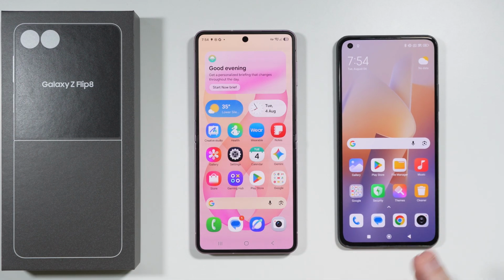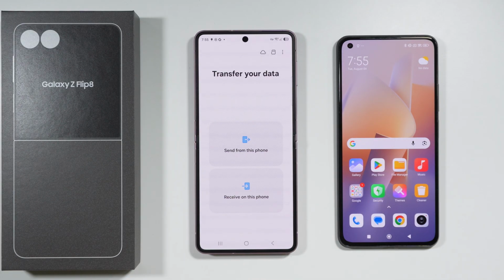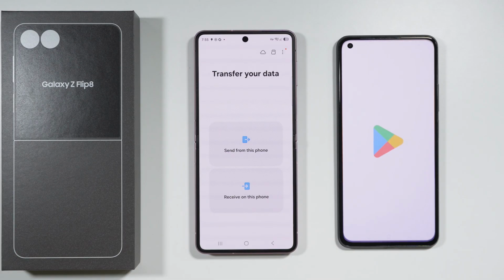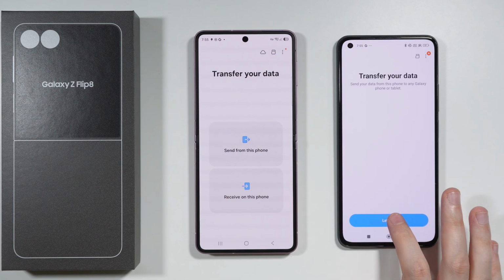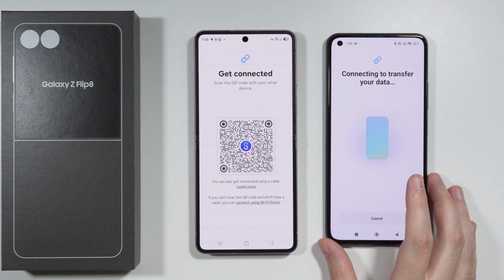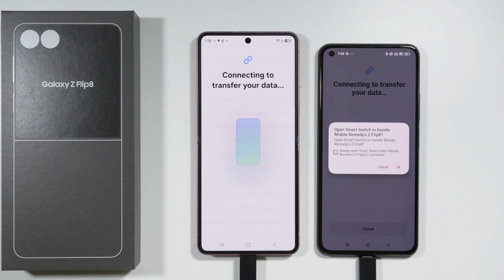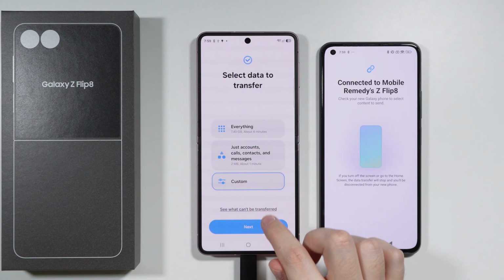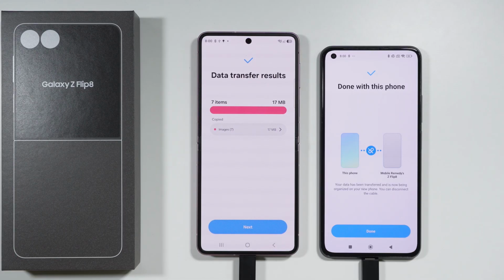Samsung Galaxy Z Flip 8: How to Transfer Data from Old Phone (Move Files from Another Device)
In this video, I'll show you how to transfer data from your old phone to the Samsung Galaxy Z Flip 8 seamlessly. You'll learn the best methods to move files, including photos, contacts, and apps, ensuring a smooth transition to your new device. Follow these simple steps to make your data transfer quick and hassle-free!